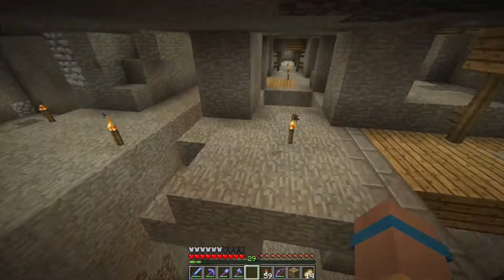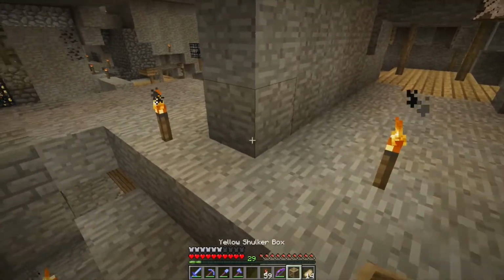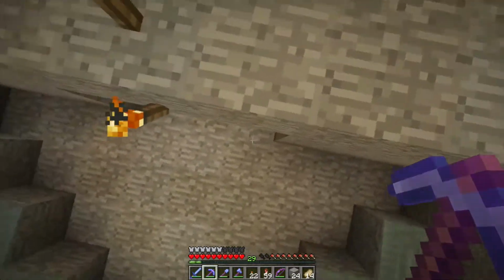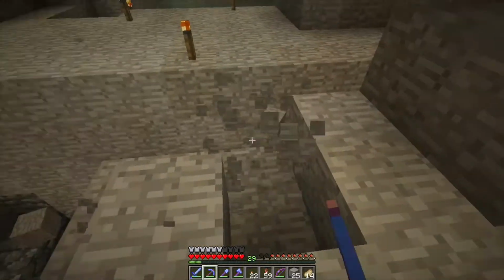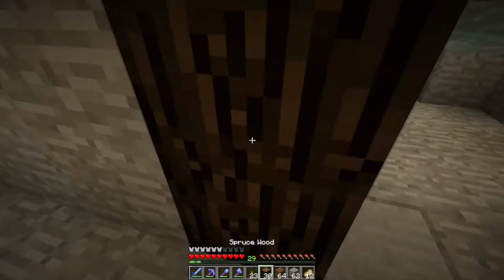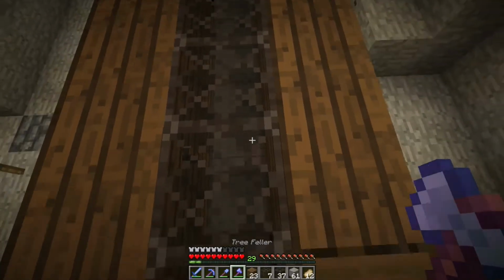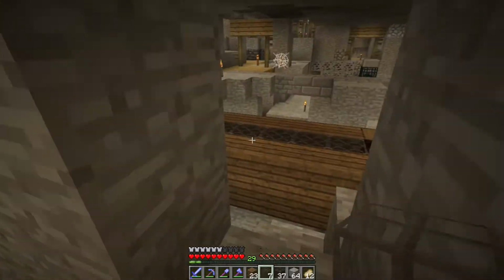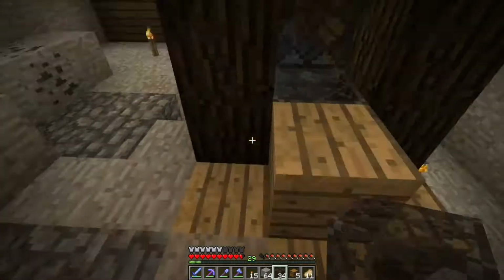1.12 SaltMine SMP |E11| - Quad Cave Spider Farm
String.